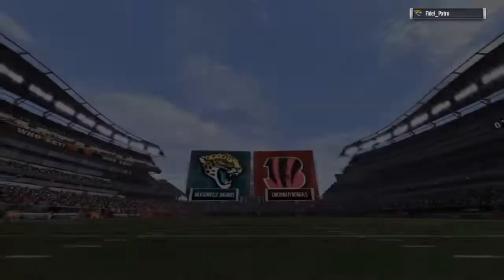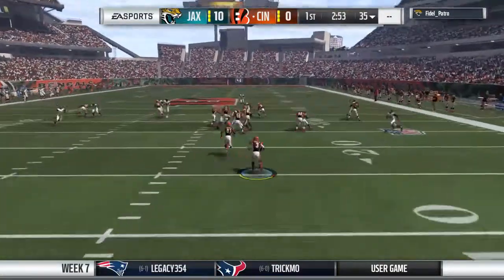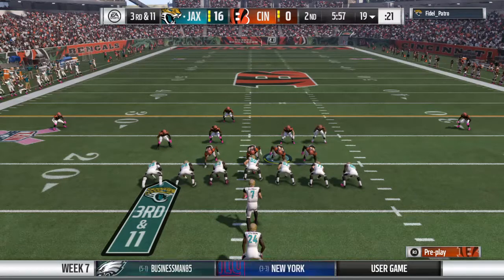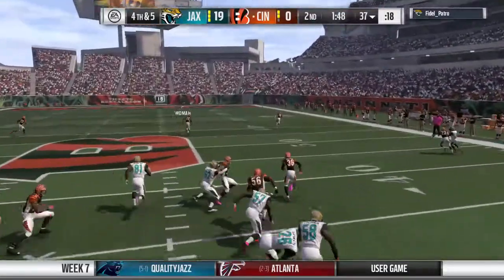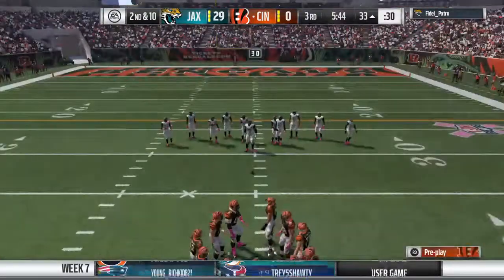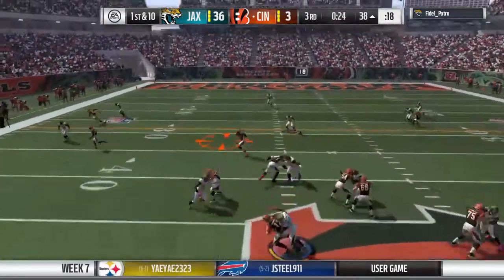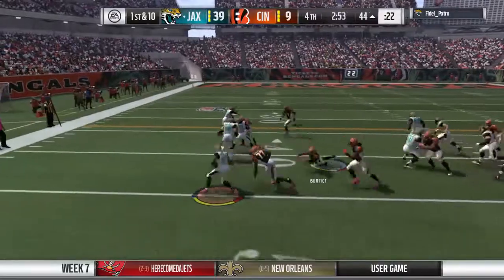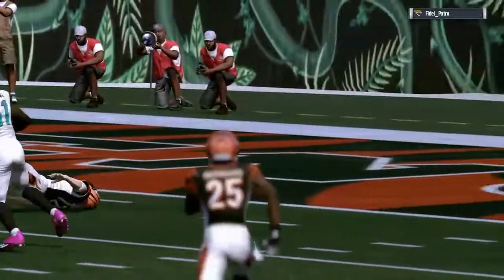Madden 17 Live PS4 Broadcast